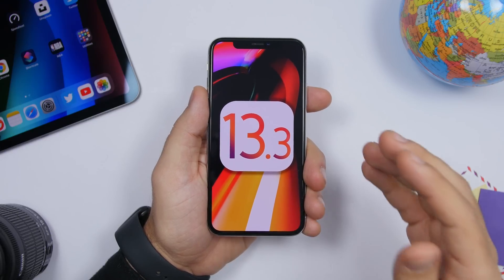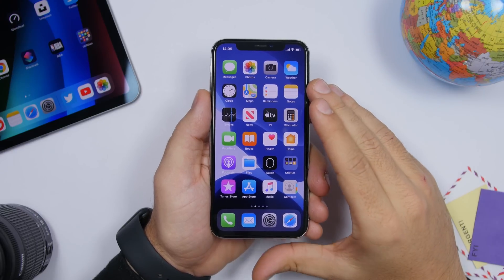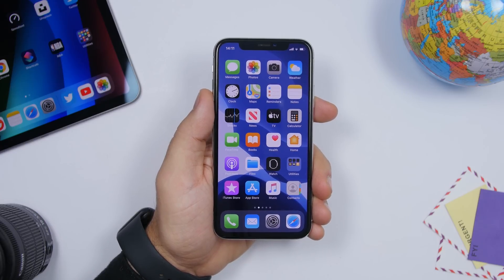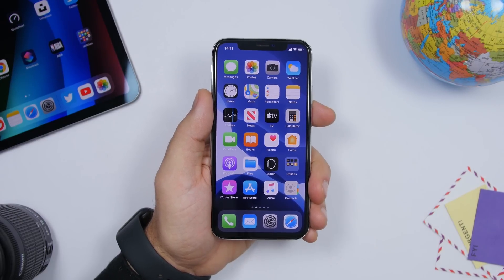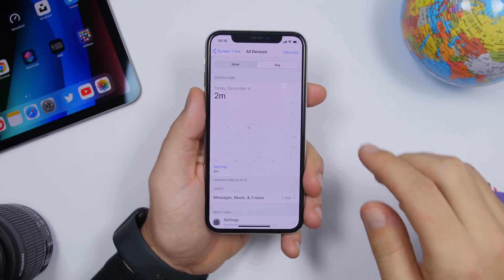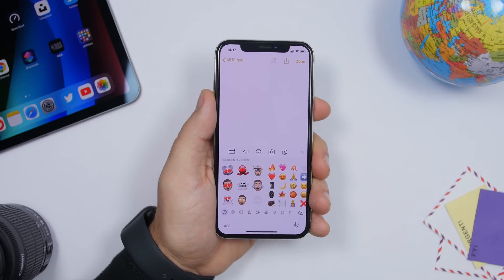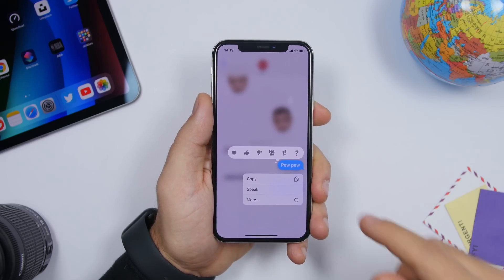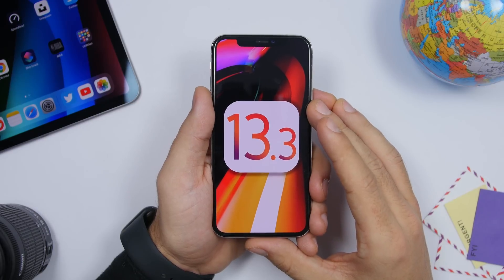iOS 13.3 is OUT - What's NEW !?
iOS 13.3 has been released, learn what's new on iOS 13.3. iOS 13.3 is out bringing a ton of new features, changes, fixes and improvements to iOS 13.

iOS 13.3 is a big update which is focused on bringing new awesome features and changes to iOS. iOS 13.3 Communication limits, option to disable memojis stickers and more new features, changes and bug fixes and improvements.